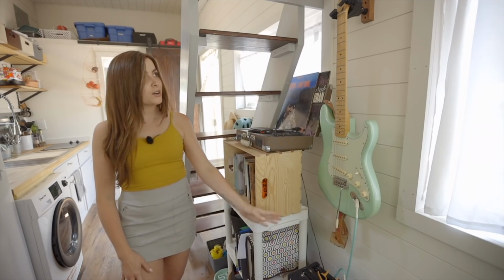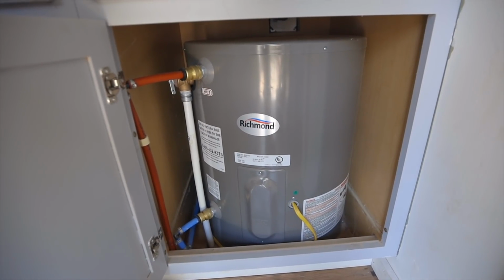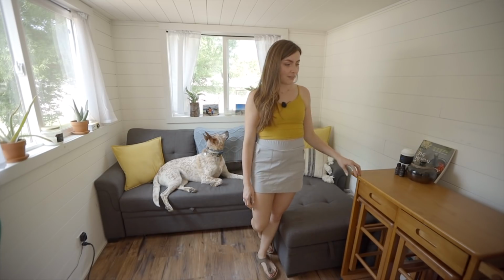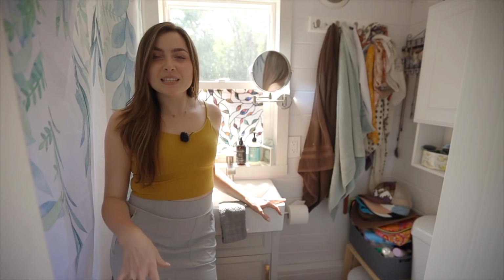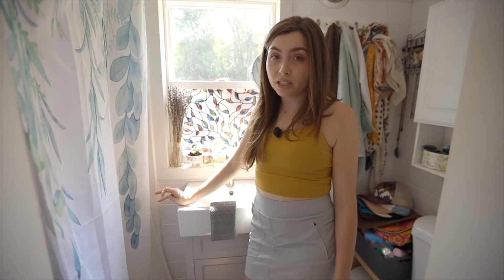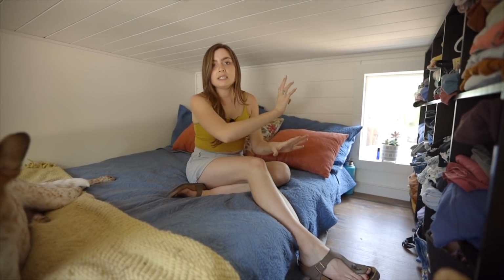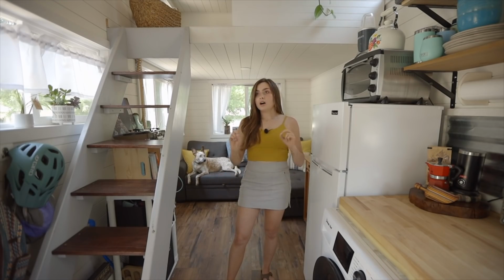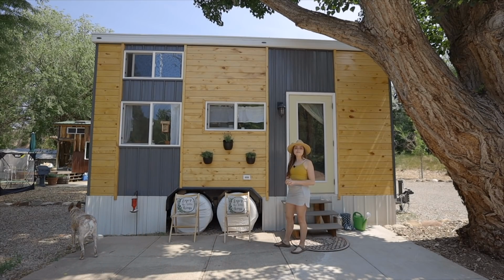She Lives in a Tiny House to Save Money - Taking Finances Into Her Own Hands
VIDEO DESCRIPTION:

Carly is a young entrepreneur that took finances into her own hands by designing and help build her tiny home. A professional company constructed the glossed pine and metal exterior, and the interior was made with her own two hands and help from family and friends. When you enter her house, the first thing you see is a bright kitchen with an open layout and organized shelving. There's a seven cubic ft fridge, electric stove, washer/dryer combo, and a deep sink holding a drying rack, and a cutting board made to size.

At 3 x 8 1/2 ft, her bathroom is unique as it's 100% waterproof! The living area has a couch that holds excess storage and pulls out into a bed. The kitchen table is highly versatile - it rolls, extends, hides two stools, and has drawers for office use. Her 100% waterproof bathroom measures 3x8 1/2 ft with a stand-up shower, Glacier Bay flushing toilet, and a small sink.

There are two lofts, one currently used for storage, and the other is the master bedroom. Carly keeps this stunning tiny home at a comfortable temp with a Pioneer mini-split. Under the stairs is her music nook that holds her guitar, amp, and a beautiful vinyl record player. This small business owner and musician researched with much thought, and it shows in her perfect living space!